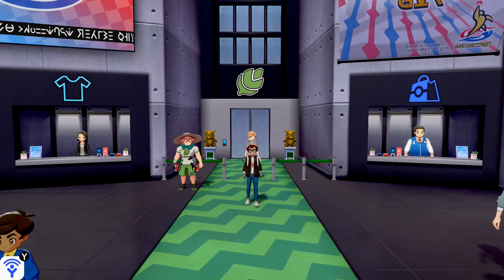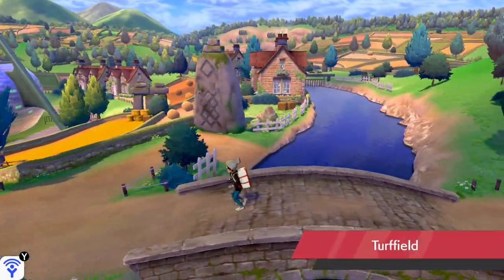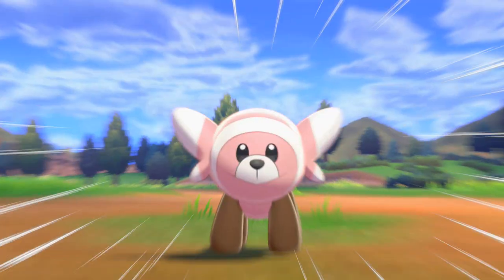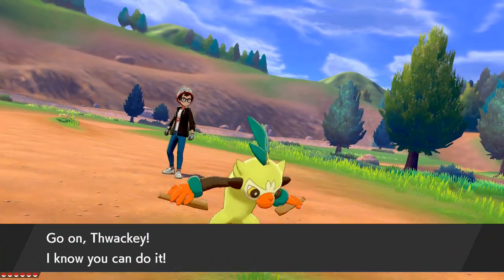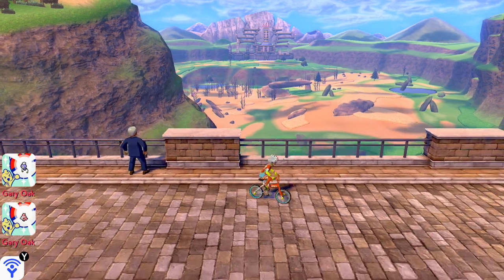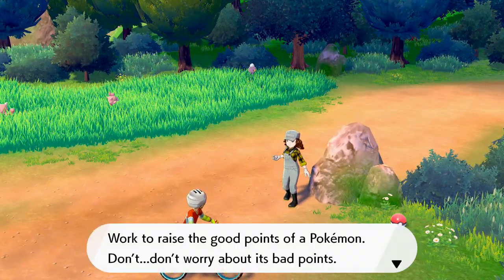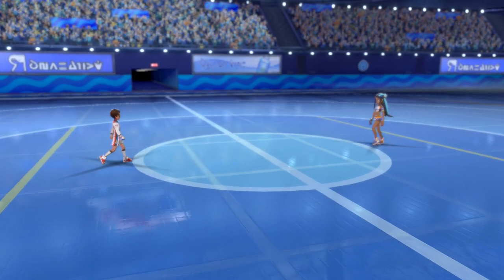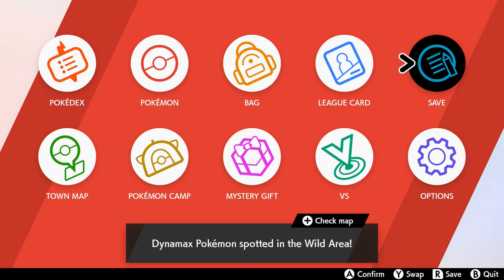Pokemon Shield Playthrough Part 6: LochNessy